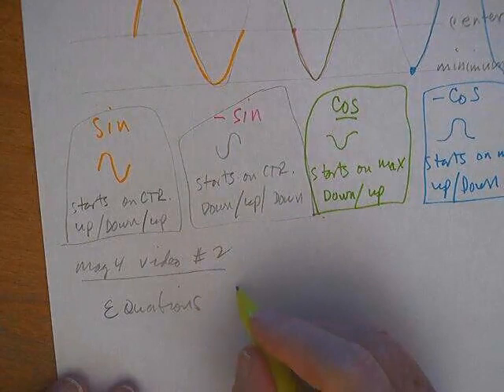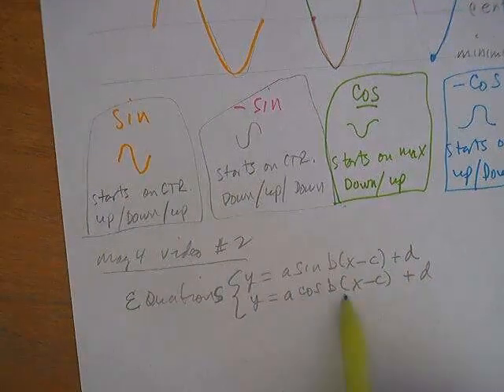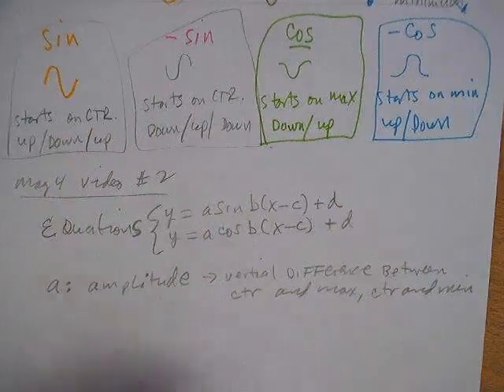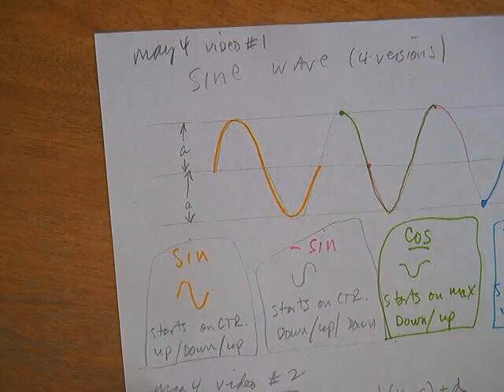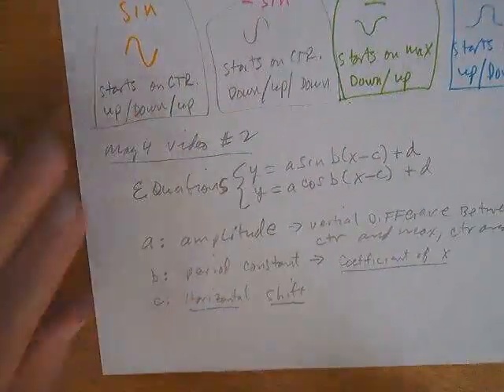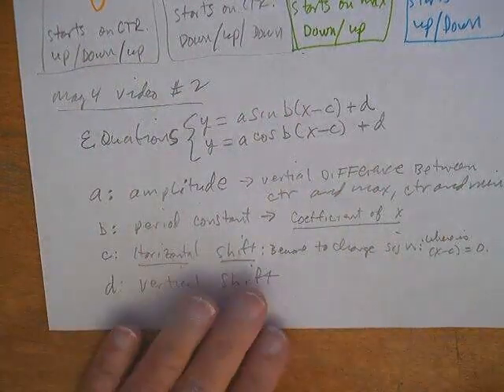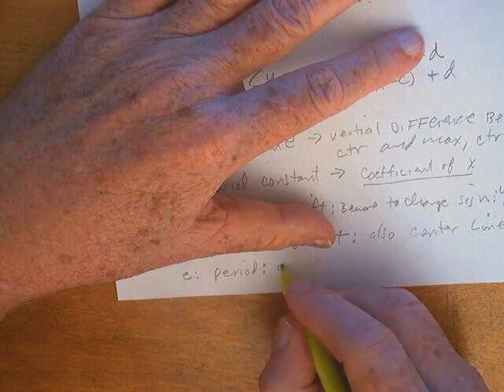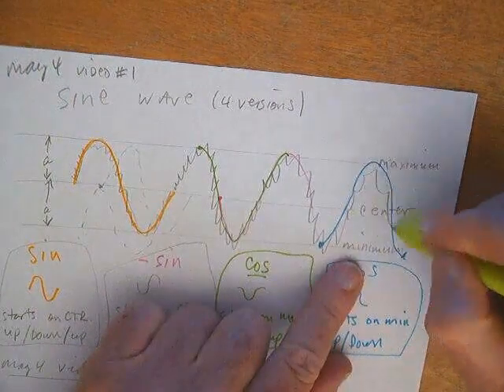MAY 4 PRE AP ALG 2 SINE GRAPHS #2